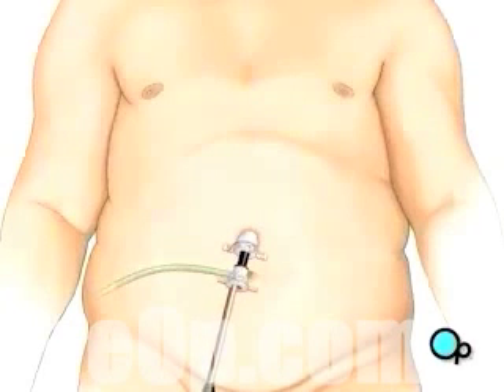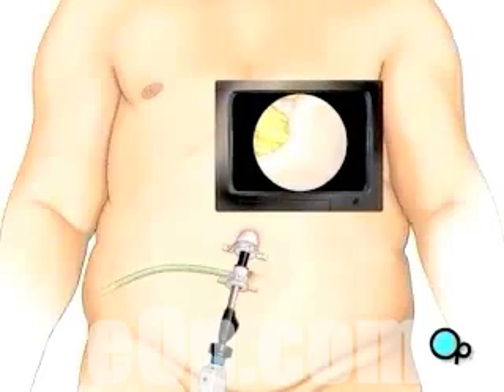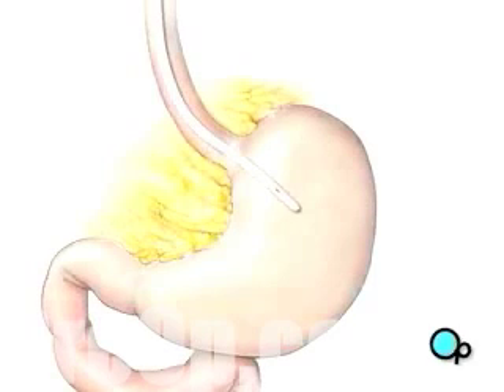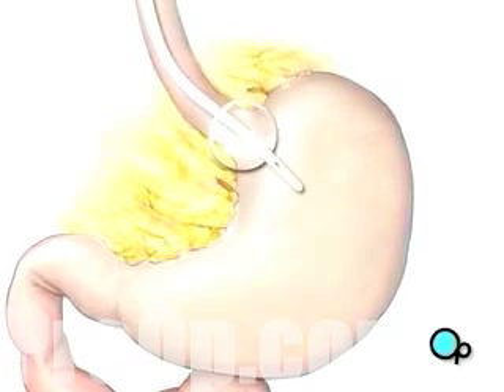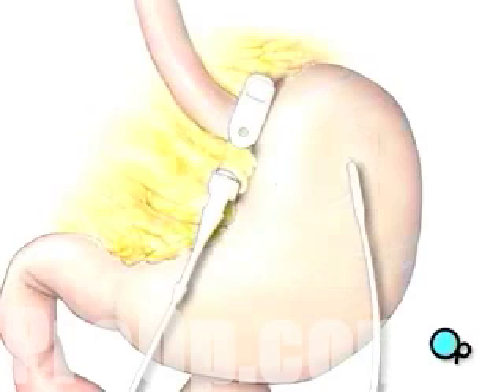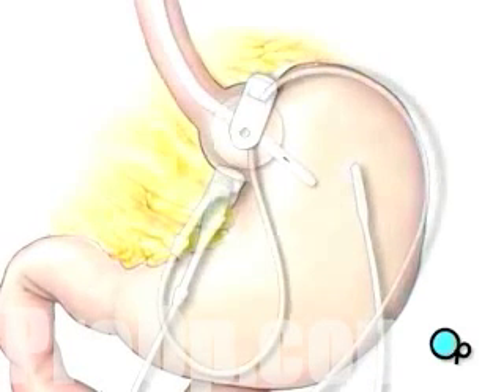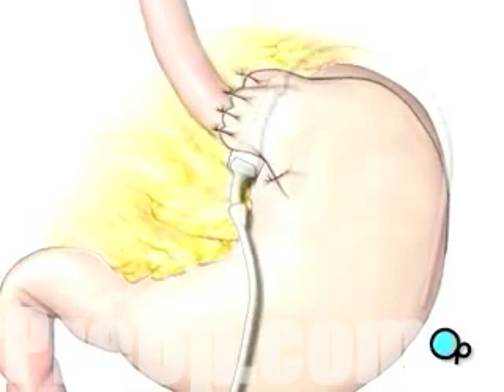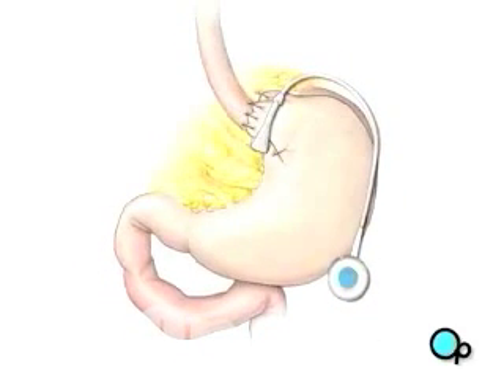Malpractice Medical Gastric Bypass Laparoscopic Adjustable Band Surgery 3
Harmless carbon dioxide gas will be used to inflate the abdomen, serving to enlarge the work area and to separate the organs. Medical Malpractice
Once the team has a clear view of the stomach, your doctor will insert a special tube into your mouth and throat. The surgical team guides the tube into your abdomen until the tip reaches the top of the stomach. Medical Malpractice
At the tip of the tube there is a balloon. Your doctor will inflate the balloon when it is in position. Using the position of the balloon as a guide, your doctor will create a space around the stomach.
Next, the team will insert an adjustable band into the abdomen.
After deflating the balloon, your doctor will guide the band until it circles the top of the stomach.
Once the band is in place, the team will check the position by re-inflating the balloon.
After making any final adjustments to the position of the band, your doctor will tighten and lock it into place. Next, the team will fill the band with saline solution causing it to further tighten around the stomach. Medical Malpractice
To keep the band in place, a portion of the stomach will be pulled over the band and secured with 4 or 5 stitches. The remaining portion of the tube used to pass saline into the band will be trimmed and a special valve will be attached.
The valve will be sutured into place just below the skin in the upper left area of the abdomen. This valve will allow your doctor to adjust the tightness of the band and control the size of the opening into your stomach.